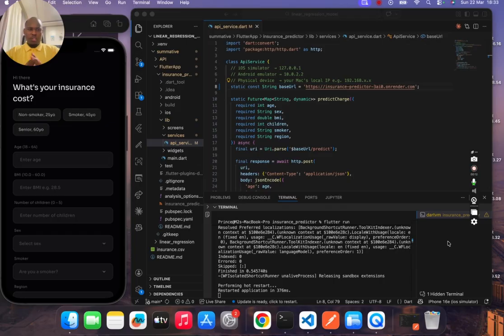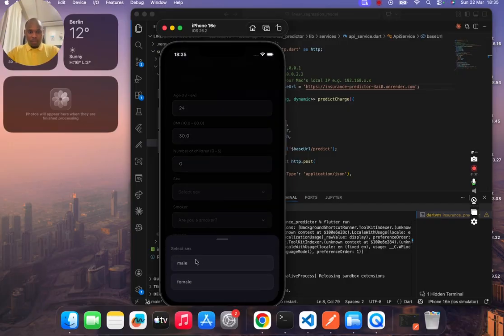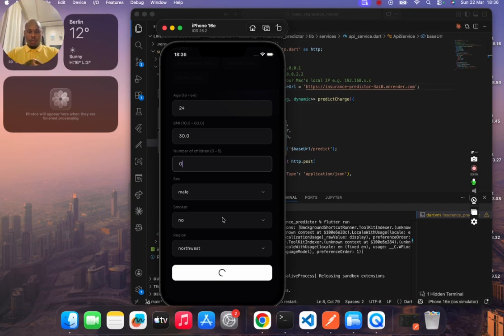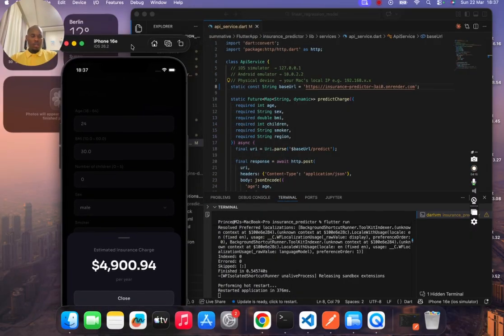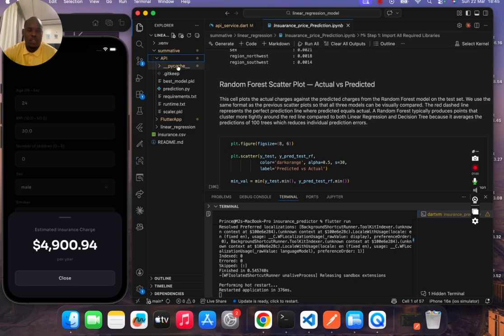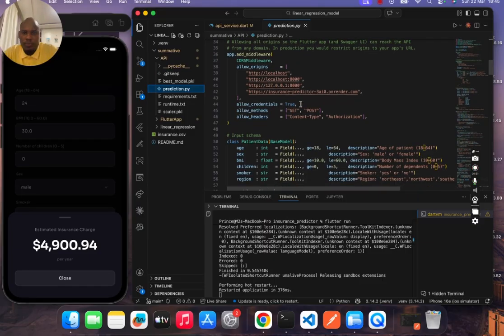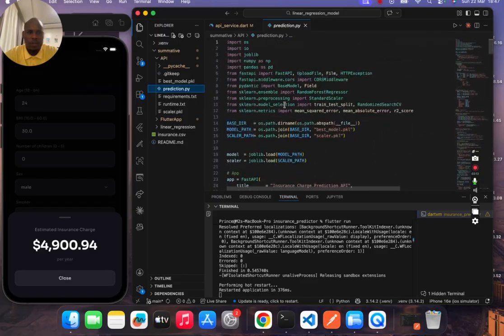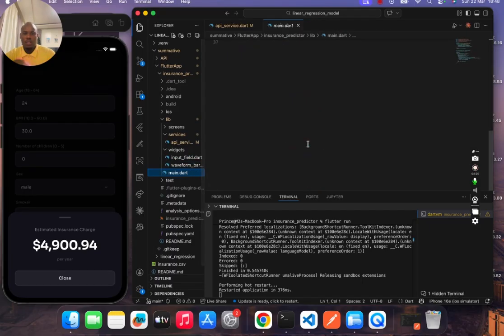Linear regression demo video